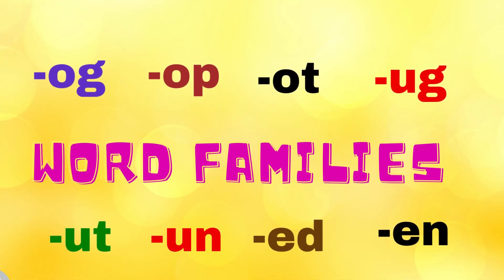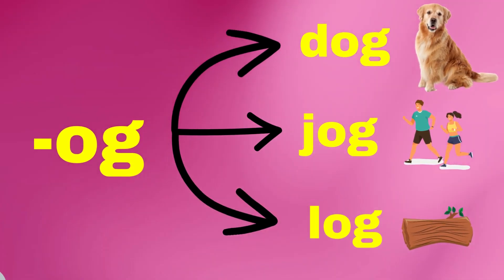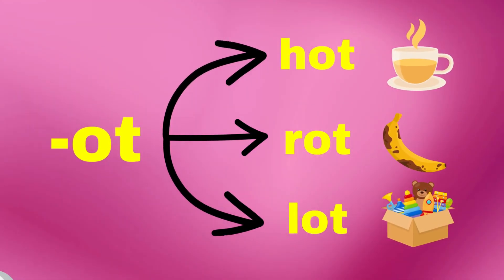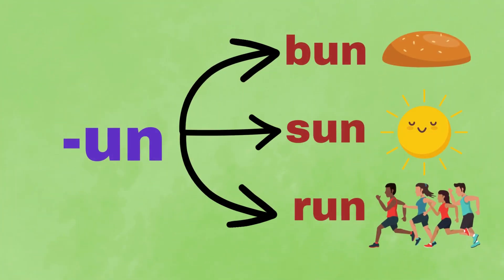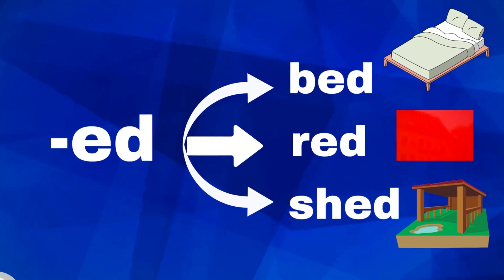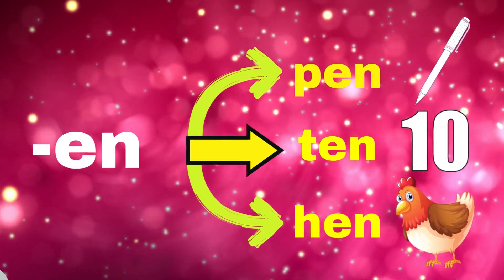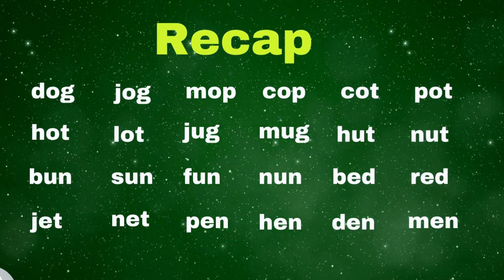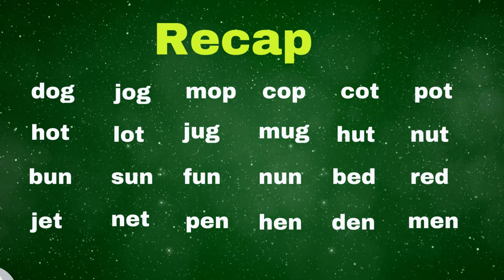Phonics Word Families og, ug, ed, un, en, ut.....!!!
The word families have a common ending sound and can easily form different words when combined with different initial consonant sounds.
These word families allow for easy recognition and understanding of similar sounding words, making it easier for children or English language learners to develop their vocabulary and phonetic skills.